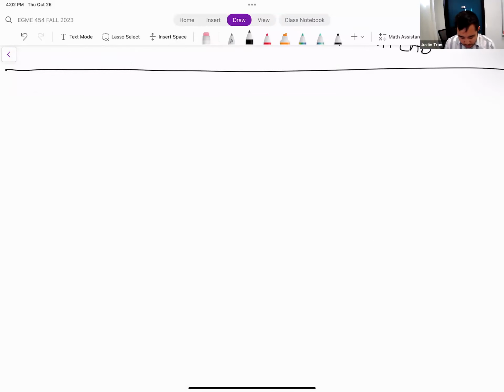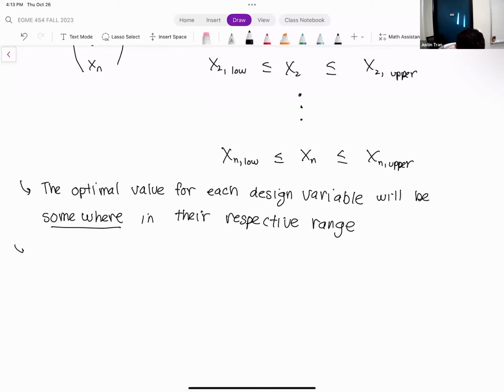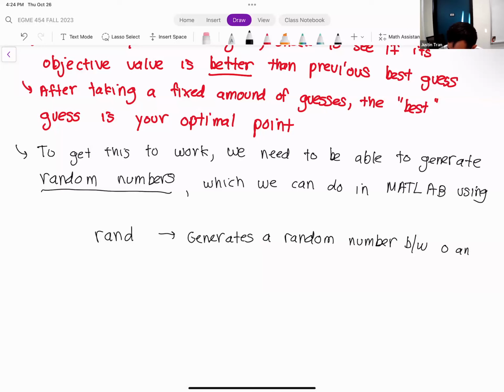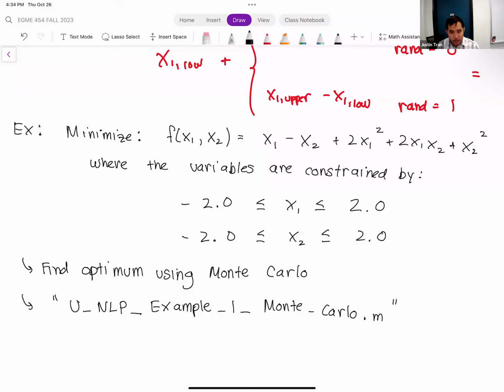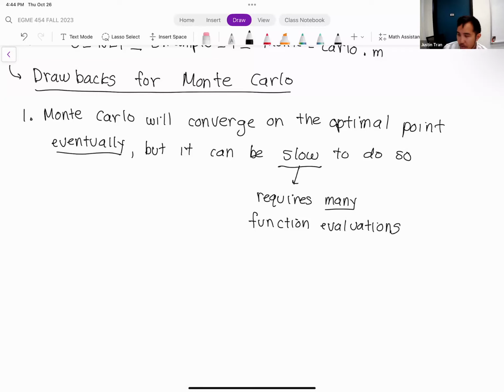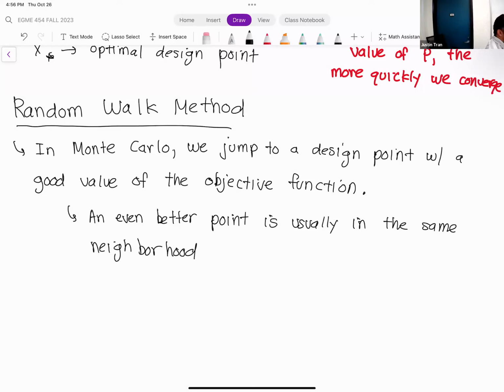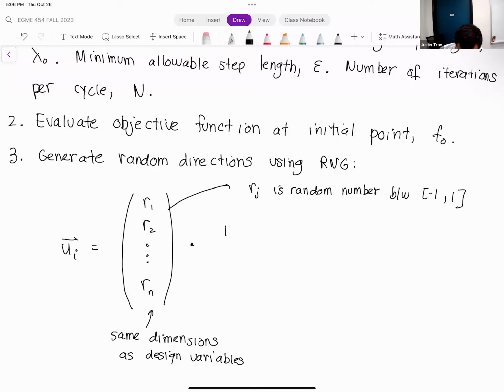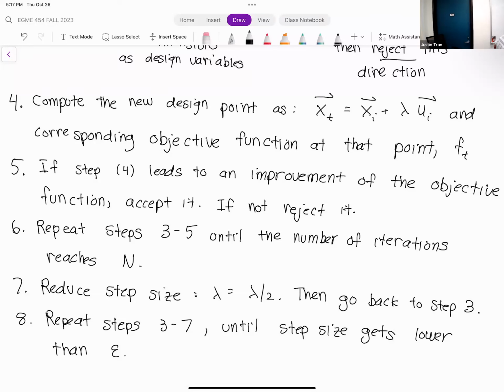EGME 454 FALL 2023 Week 10 Lecture 2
Week 10 - Lecture 2: Unconstrained Non-linear Programming pt. 2